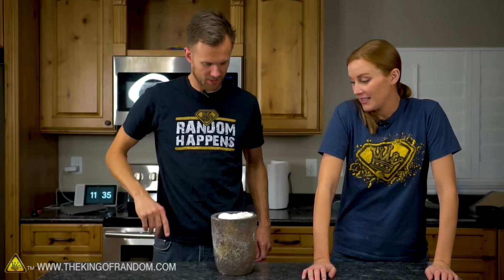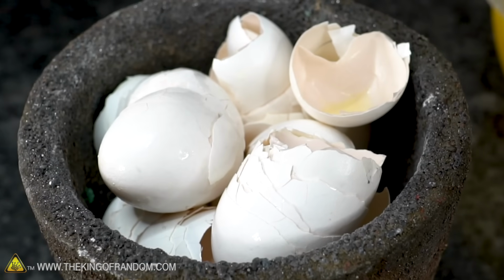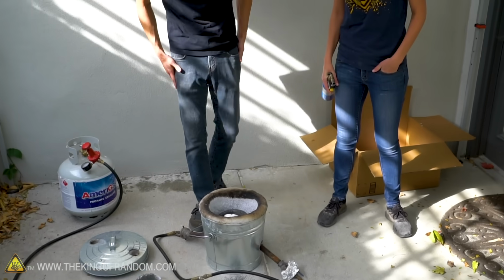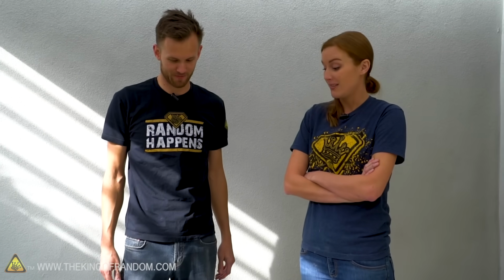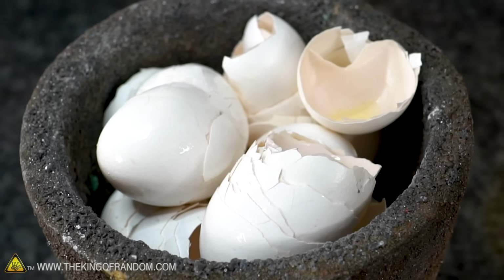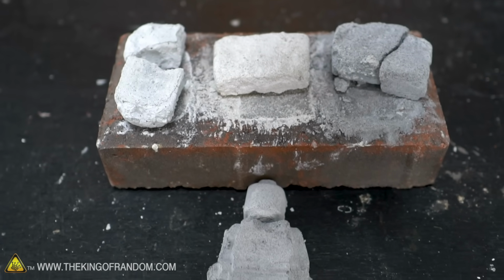Can Eggshells be Used to Build a HOUSE?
Sign up using our link and receive the $10 Bundle:
60-Minute Building Speedup x3
60-Minute Training Speedup x3
60-Minute Research Speedup x3
Lv.5 Tome of Knowledge x10

Today we're taking eggshells and seeing if you can recycle them to be used as bricks and mortar.

Send Us Some Mail:
TKOR
63 East 11400 S # 198

✌️👑 RANDOM NATION: TRANSLATE this video and you'll GET CREDIT!